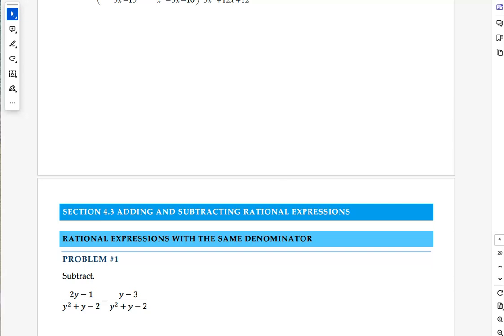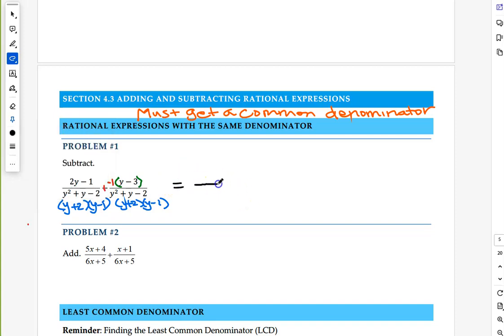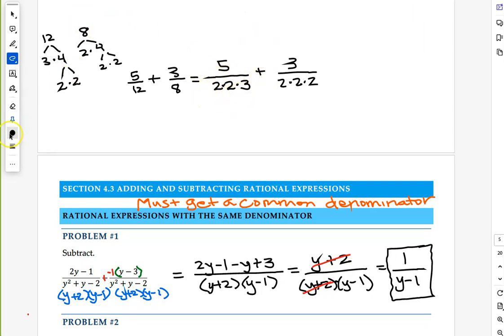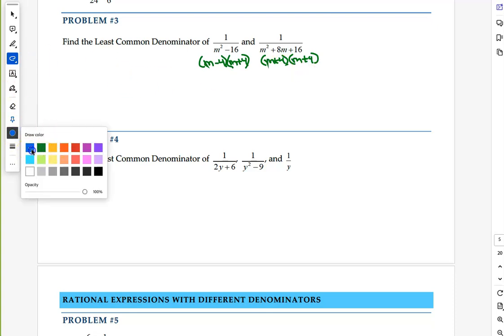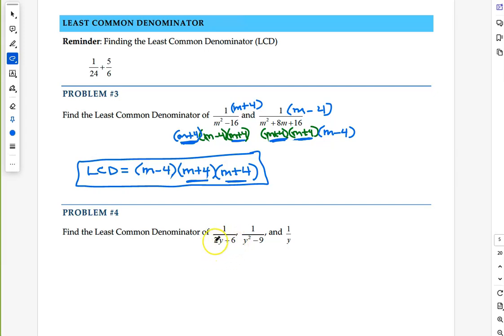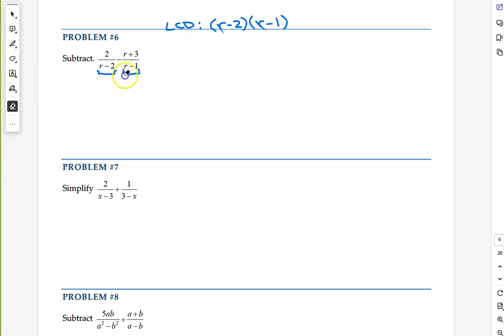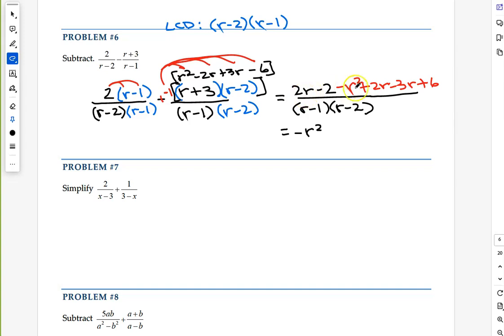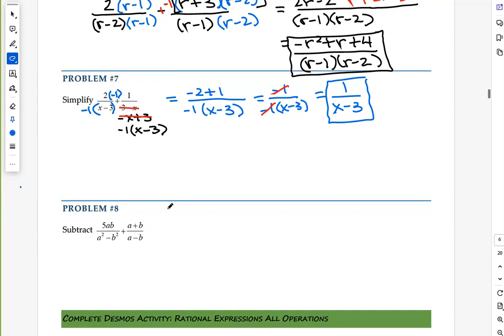Math 1010 Section 4.3 Add & Subtract Rational Expressions